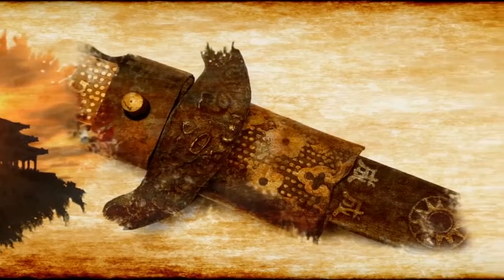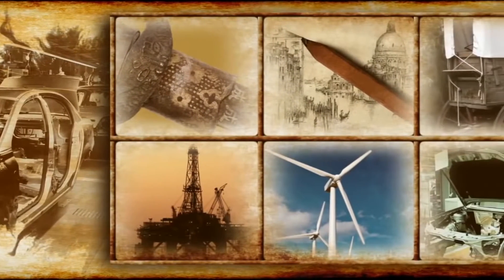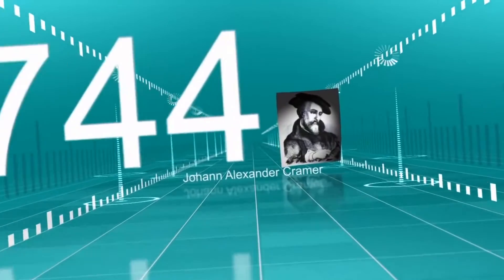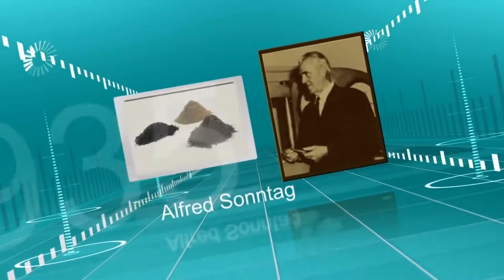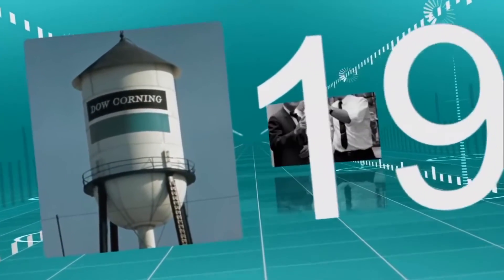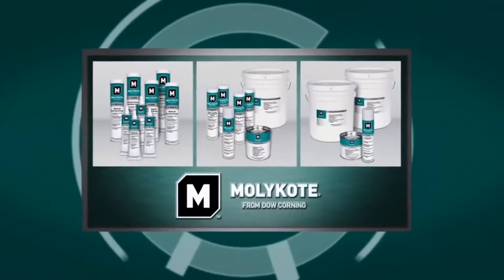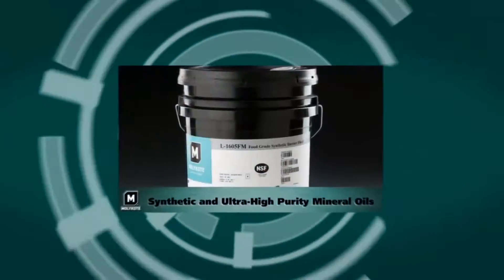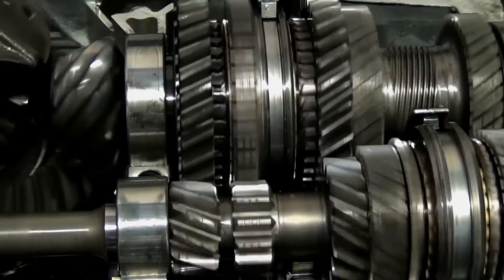Historia de Molykote® Lubricants.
This video explores the rich heritage behind Molykote®, the specialty lubrication brand from Dow Corning. Following the historical discovery of molybdenum, the material was eventually commercialized by Alfred Sontag, creating the Molykote® brand. When Dow Corning acquired Molykote®, it was a perfect fit, complementing Dow Corning's already existing line of silicone and fluorosilicone lubricants, expanding capabilities across emerging industrial applications. Over the years, the Molykote® brand has advanced with a vast array of application-matched specialty lubrication solutions containing not just molybdenum disulfide, but many other solid lubricants as well. Today, Molykote® brand lubricants feature pastes, antifriction coatings, greases, specialty compounds, and many multiple-purpose oils, synthetic and ultra-high purity oils. Today, Molykote® is poised to create a future as rich as it's past.